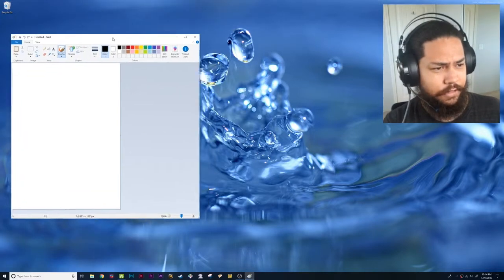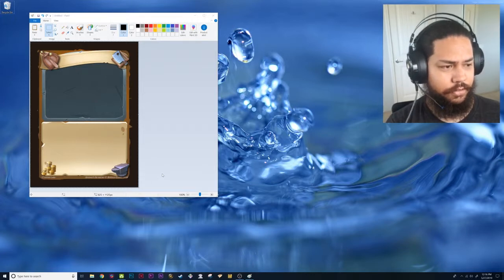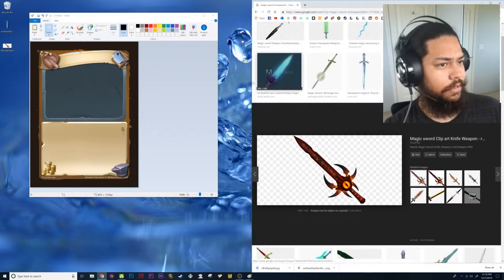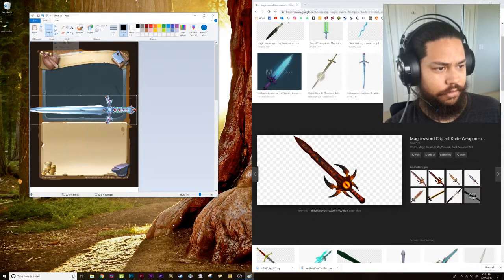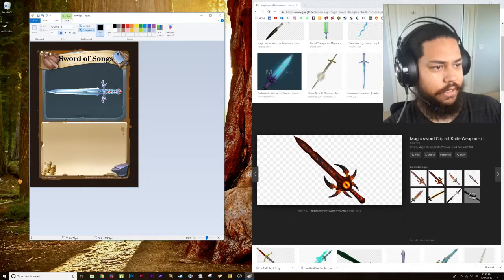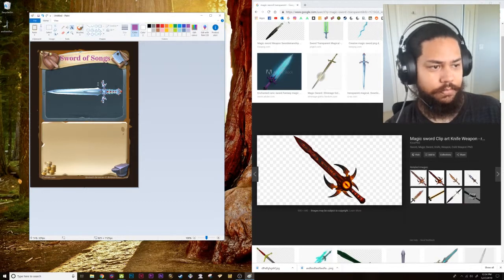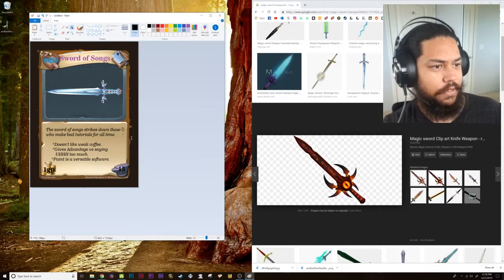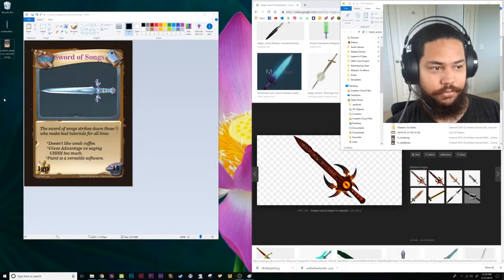A5eDecks - Custom Cards Tutorial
How do I make custom cards for my campaign, you say? Follow along in this tutorial to make your own cards using my template in MSPaint. Everybody got MSPaint.

Cheers!